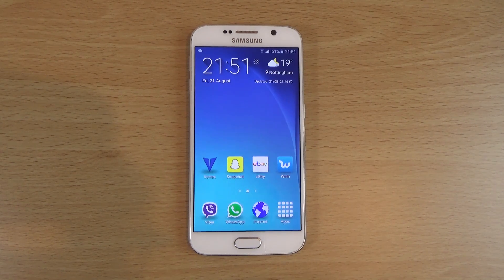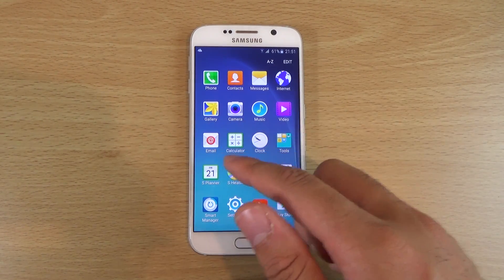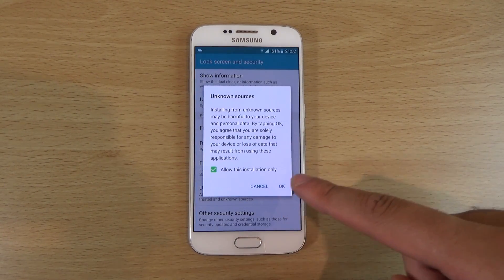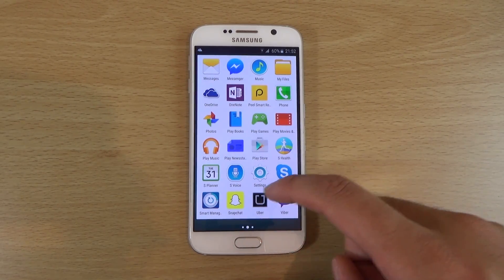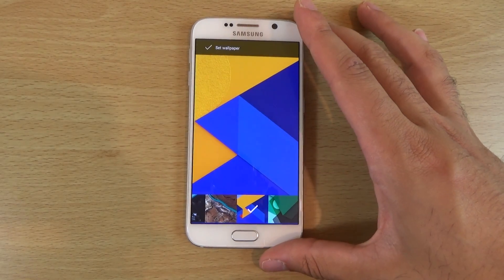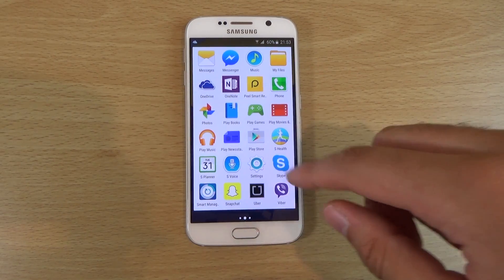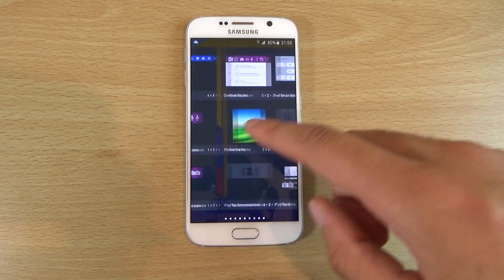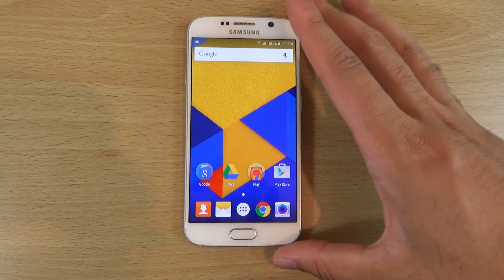How to Install Android 6.0 Marshmallow DP3 Google Now Launcher!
How to install the Android 6.0 Marshmallow Launcher from DP3 on any Android Device!

Transfer APK to your device from a pc, then allow installation from unknown sources!